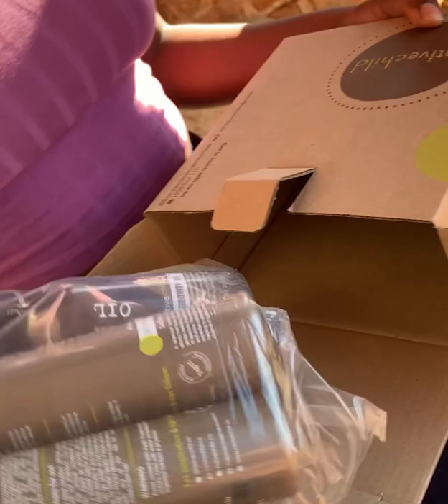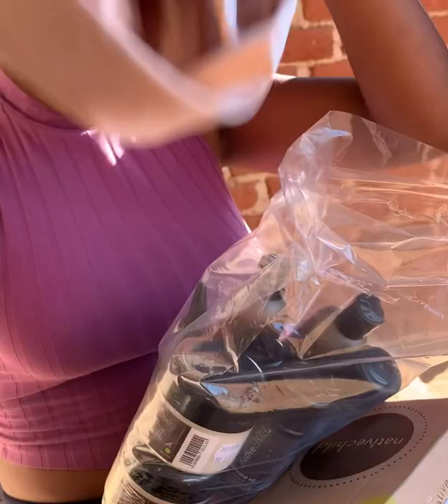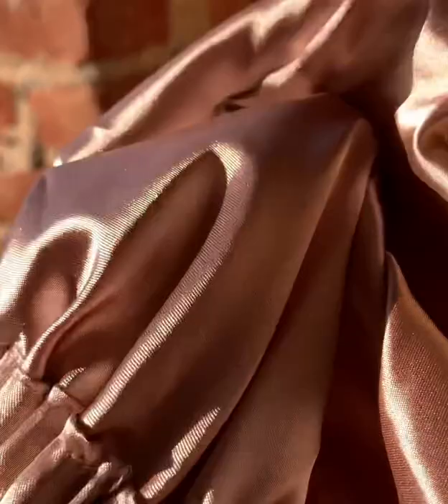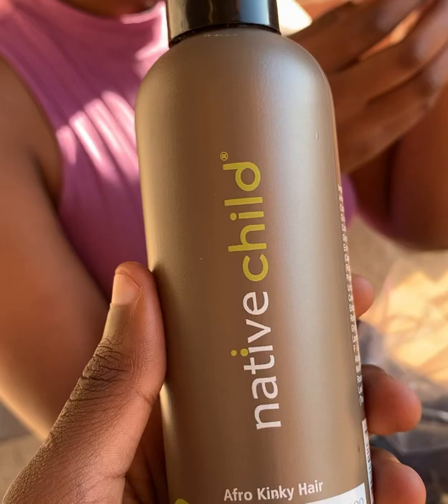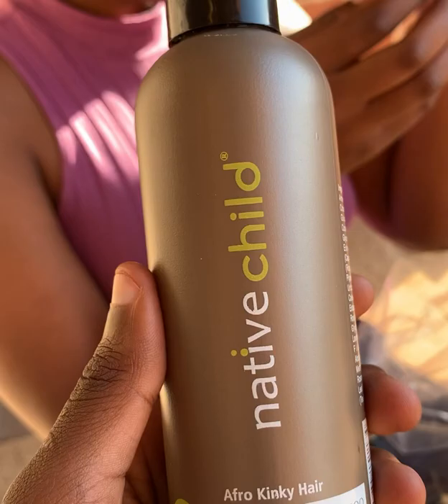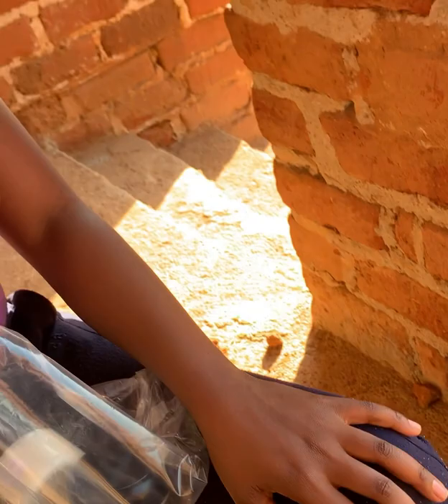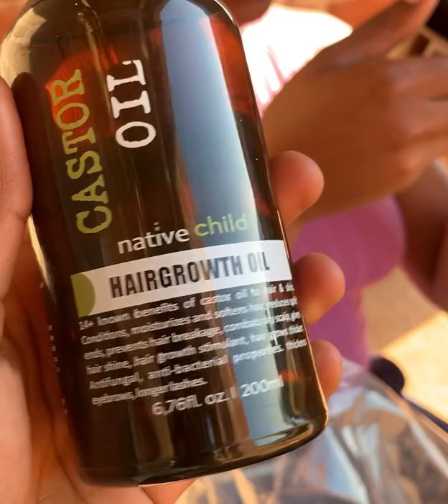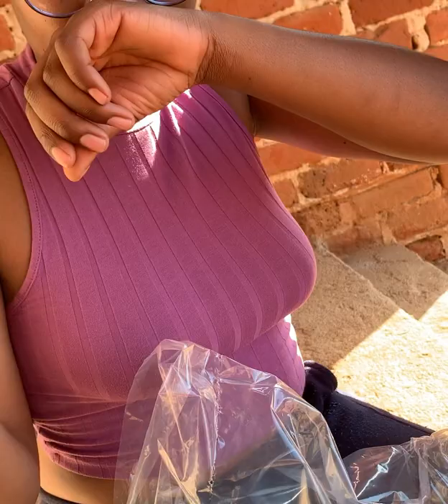Unplanned vlog| Takealot unboxing| finally HOME Bolobedu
I bought the Native child full set @ R612
Ring light and tripod stand @ a discounted price of R185
Im starting the Native child journey, il share the results with you in the later stage!